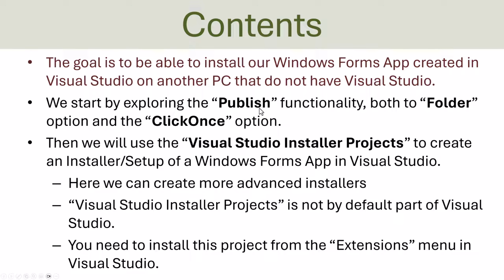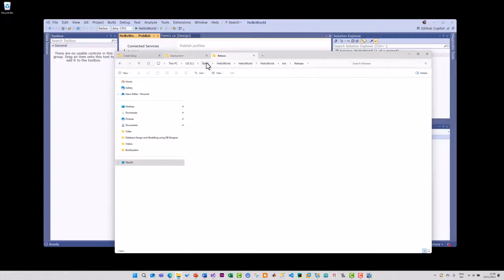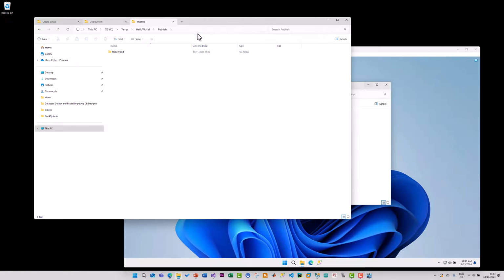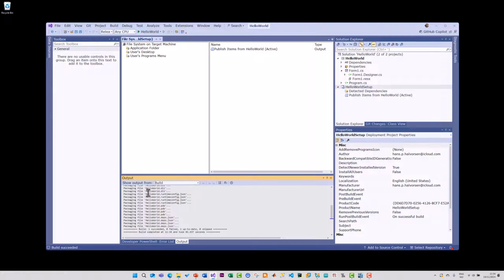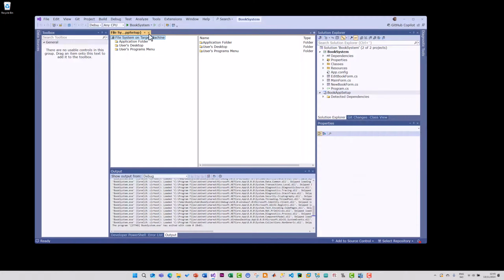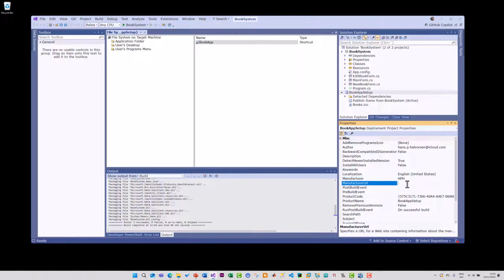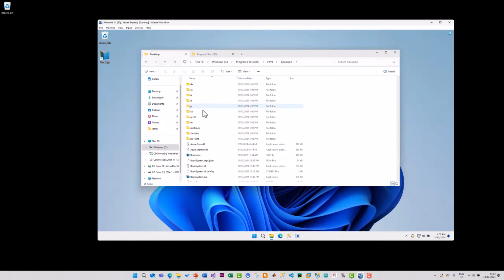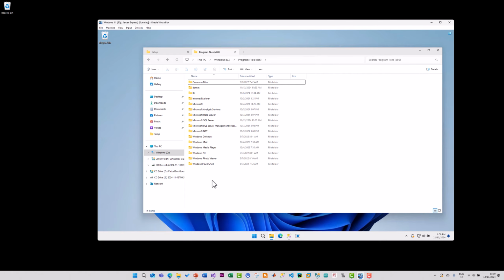Deploy a Windows Forms App using Visual Studio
The goal in this tutorial is to be able to install our Windows Forms App created in Visual Studio on another PC that does not have Visual Studio.
We start by exploring the "Publish" functionality, both to "Folder" option and the "ClickOnce" option.
Then we will use the "Visual Studio Installer Projects" to create an Installer/Setup of a Windows Forms App in Visual Studio. Here we can create more advanced installers. "Visual Studio Installer Projects" is not by default part of Visual Studio. You need to install this project from the "Extensions" menu in Visual Studio.

The Windows Forms App used in this Tutorial is available on GitHub

Contents
00:00 Introduction
01:05 Create, Build and Publish a Project in Visual Studio
05:32 Using Publish to "Folder" option in Visual Studio
07:31 Using "ClickOnce" Publish option in Visual Studio to create a simple Installer
13:30 Using "Visual Studio Installer Projects" for creating more advanced Installers
20:50 Setup Example using "Visual Studio Installer Projects"
25:18 Adding an Icon
26:00 Create Shortcuts on Desktop and in Windows menu
28:48 Setting Properties, etc. for your Installer Project
33:27 Building your Installer
33:53 Installing the Application on another PC
35:37 Change Database Connection String
39:25 Uninstall the Application